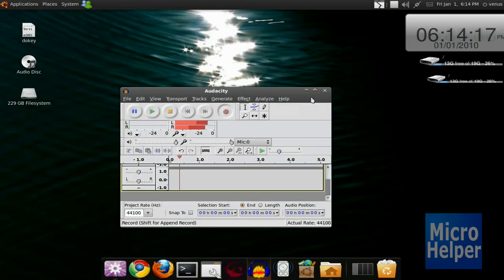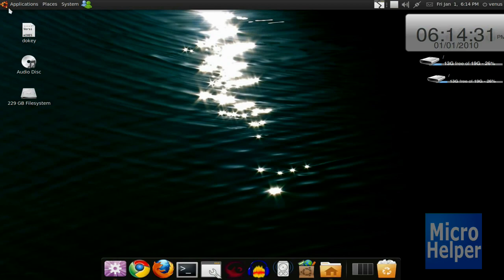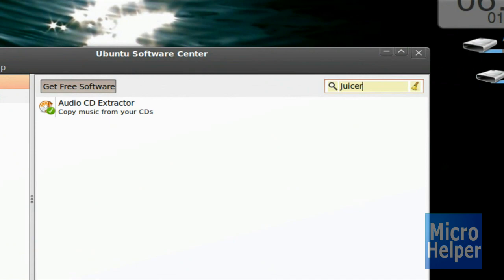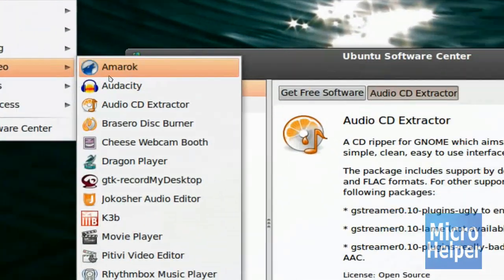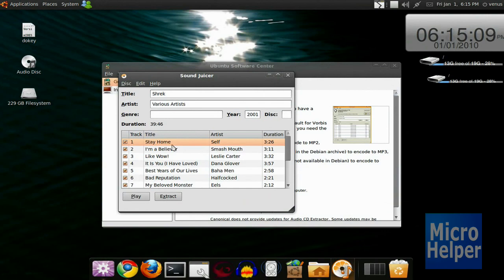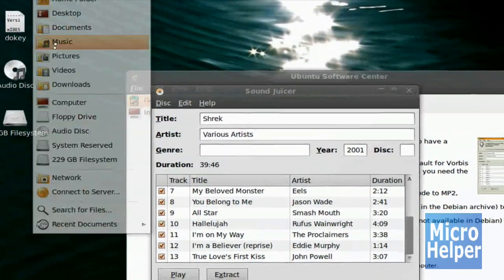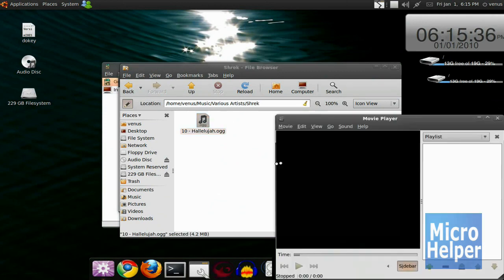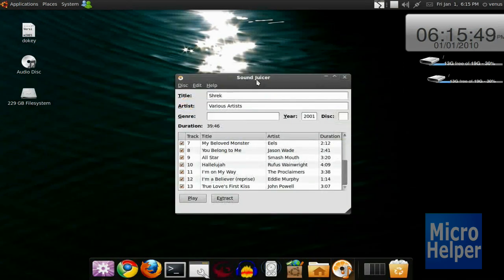How to Rip CD's on Ubuntu 10.10 & Below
This is a Simple tutorial on Ubuntu 9.10 and below on how to RIP CDS onto Ubuntu.

For FREE . (AUDIO CDS)